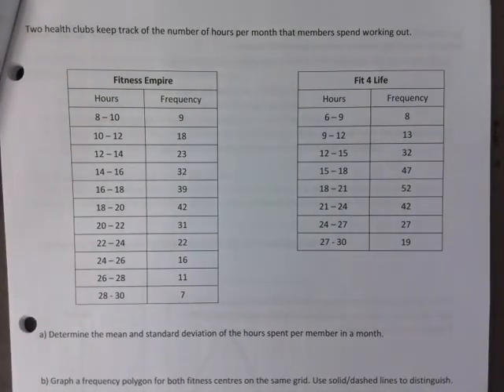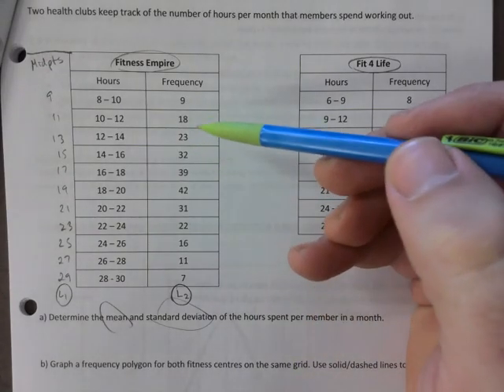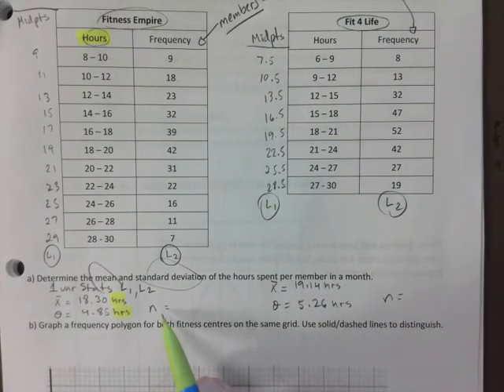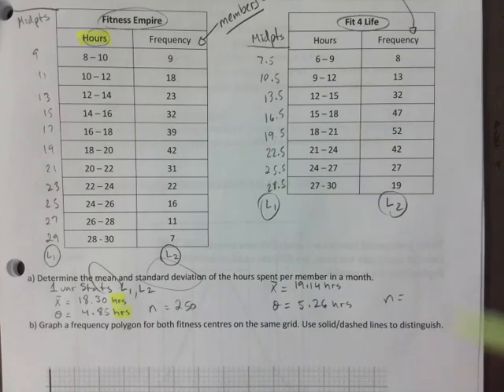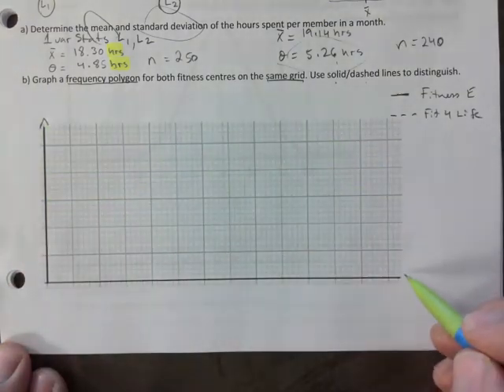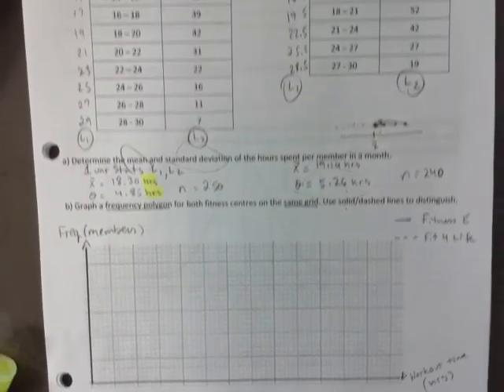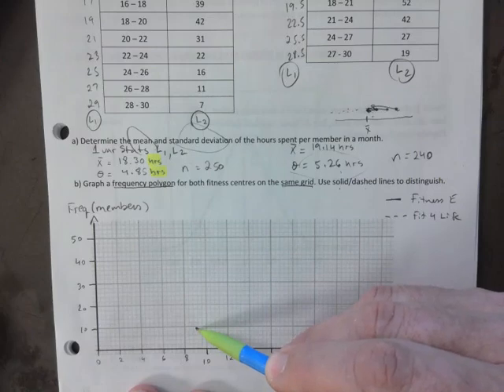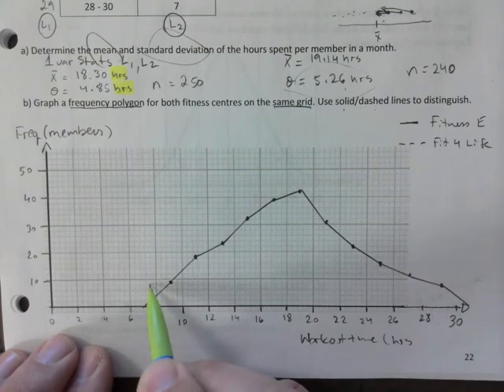APMR3S STATS: WORKING WITH FREQUENCY TABLES AND GRAPHS WITH MULTIPLE TABLES